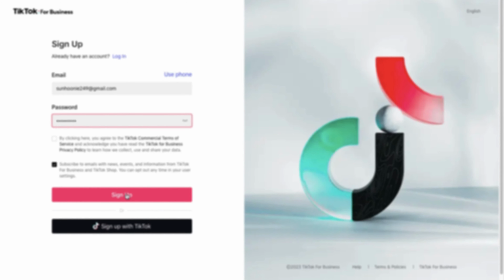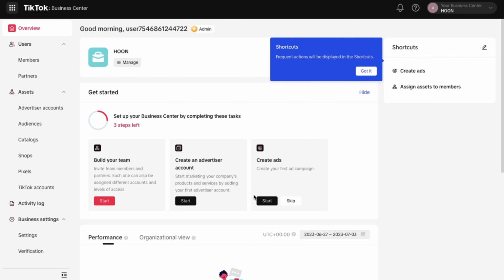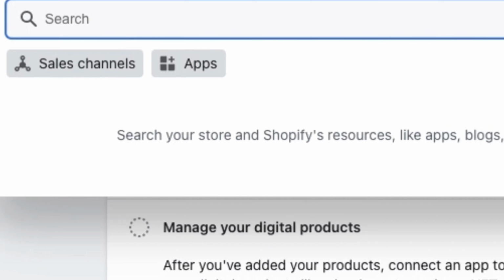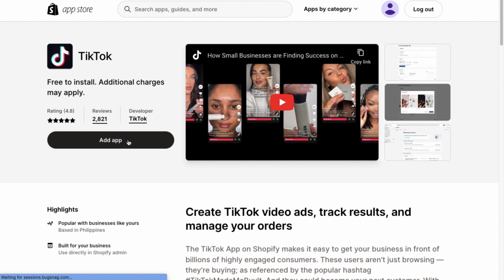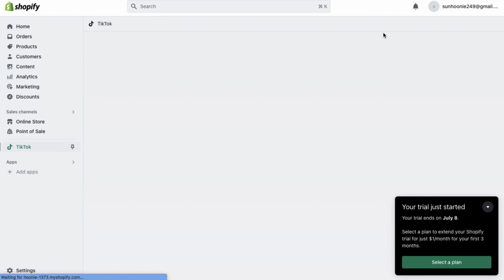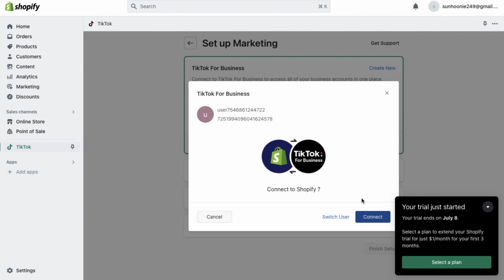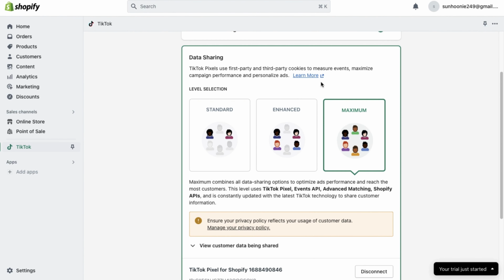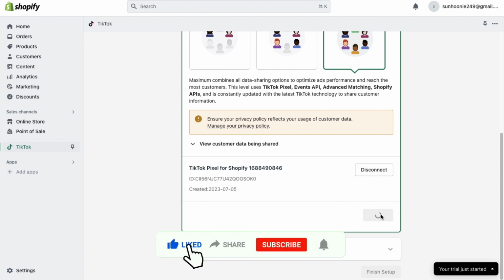How To Install Tiktok Pixel Shopify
In this comprehensive tutorial, we'll guide you through the process of installing the TikTok Pixel in your Shopify store. Leveraging the power of TikTok's advertising platform can help you reach a wider audience and drive targeted traffic to your Shopify store.

Learn how to install the TikTok Pixel effortlessly on your Shopify website. We'll provide you with a step-by-step guide, explaining both manual and automated installation methods. Discover how to set up the TikTok Pixel within your Shopify backend, ensuring accurate tracking of events and conversions.

Explore the benefits of integrating the TikTok Pixel with your Shopify store. We'll explain how the TikTok Pixel can enhance your marketing efforts, from tracking conversions and optimizing campaigns to creating custom audiences for precise targeting. Unlock the potential of TikTok ads and boost your store's visibility.

Join us as we demonstrate practical examples and provide valuable tips for installing the TikTok Pixel in Shopify. Whether you're new to TikTok advertising or an experienced Shopify user, this tutorial will equip you with the knowledge to maximize your advertising potential.